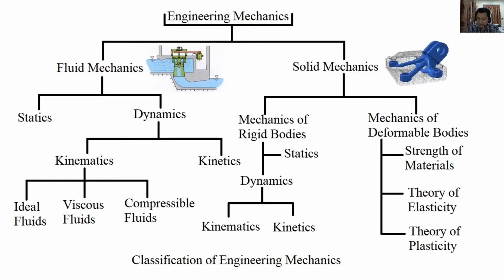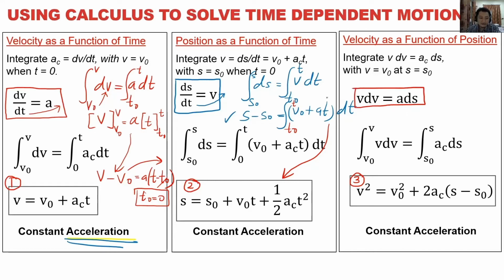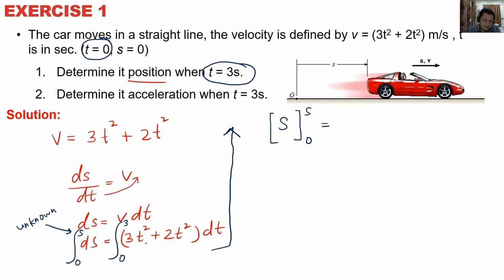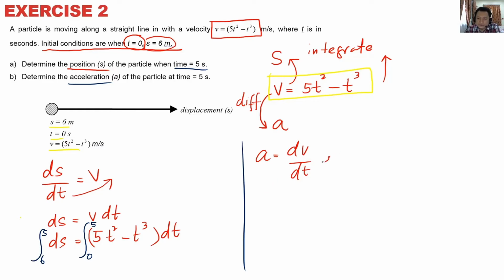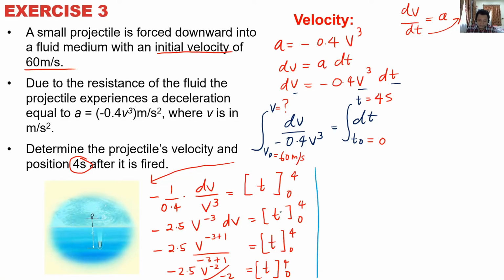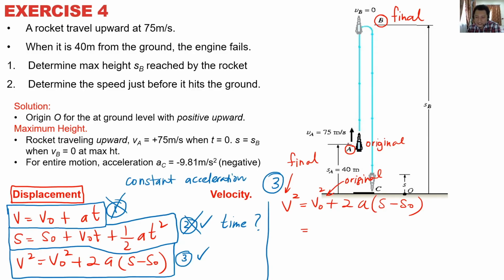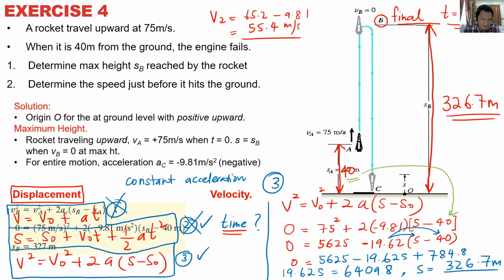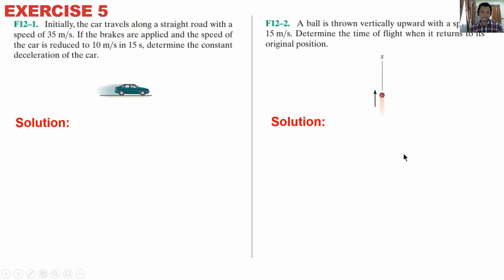Lecture 7 - DYNAMICS - Kinematics of Particles - Part 1